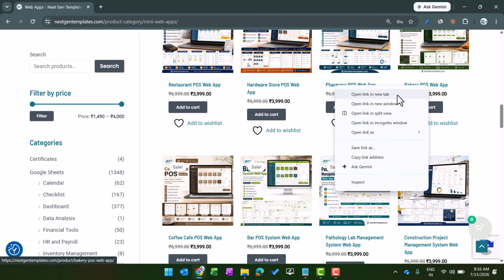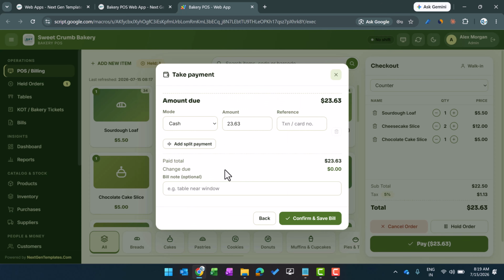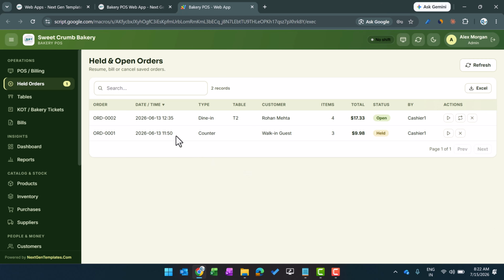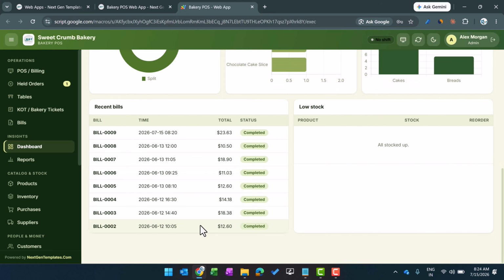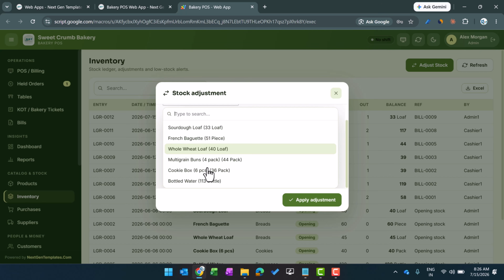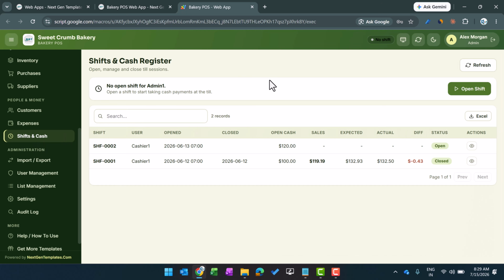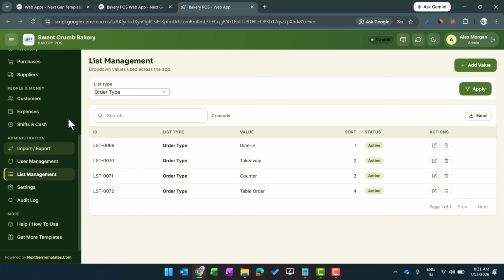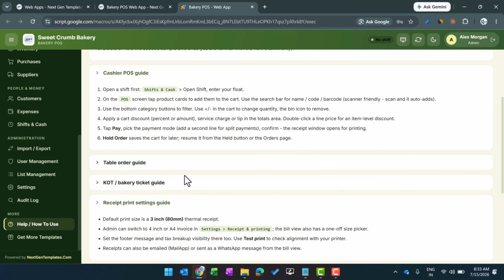Bakery Management POS (Point of Sale) - Web App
Run your bakery smarter with this powerful Bakery POS Web App built on Google Sheets & Apps Script. Manage touch billing, KOT (Kitchen Order Tickets), inventory, tables, customers, suppliers, reports, and much more—all from one modern web application. Setup takes just minutes, with no monthly subscription or per-user fees.

✨ Fast touch billing with product image cards
🍞 KOT & bakery ticket management
📦 Live inventory & low-stock alerts
📊 19 ready-to-use reports & dashboard
👥 Multi-user roles with audit log
💳 Cash, Card, UPI & Wallet payments
⚡ One-time payment • Instant download • Easy setup

If you're looking for a complete POS solution for your bakery, cake shop, or pastry business, this web app is built for you.